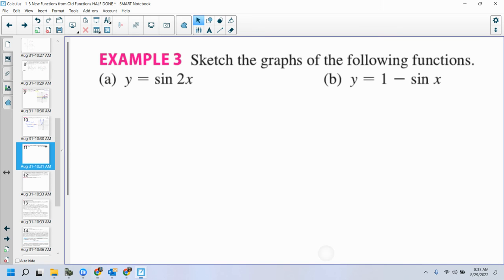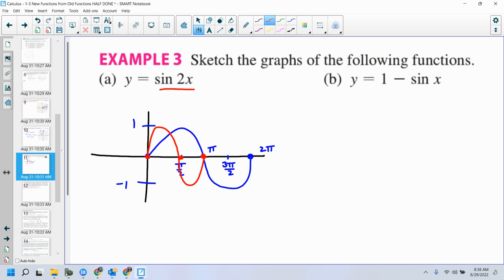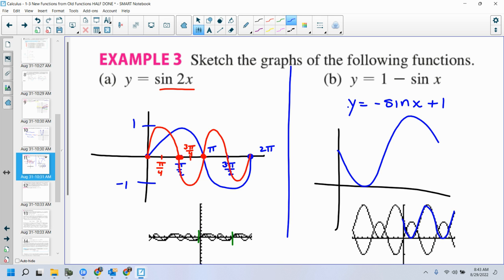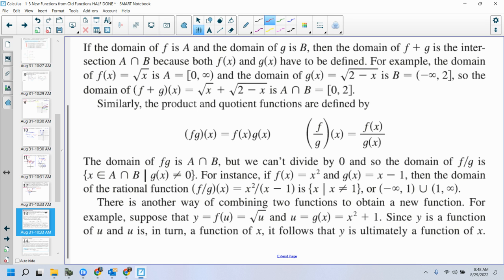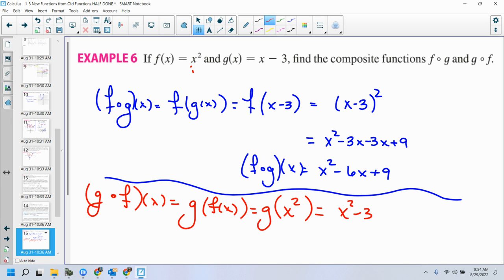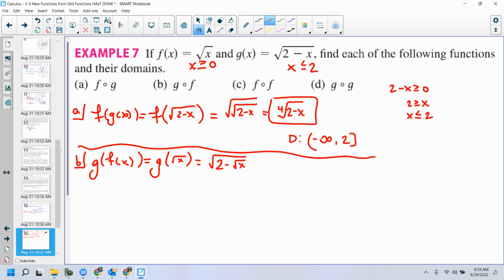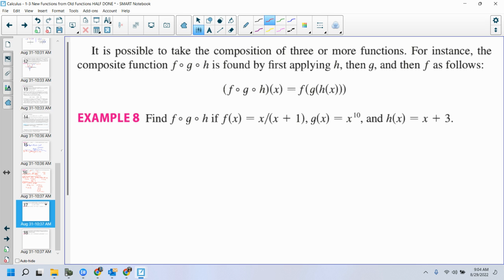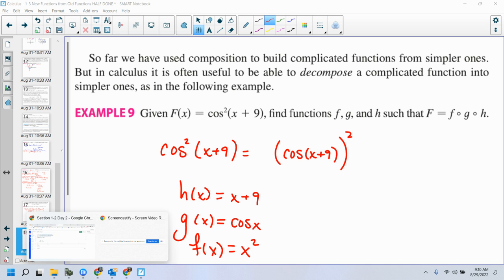Calculus: Section 1-3 Day 2: 8-29-22